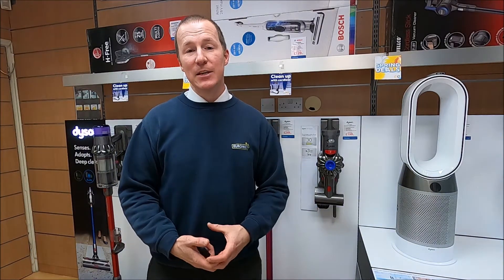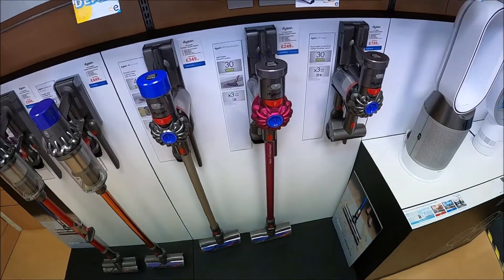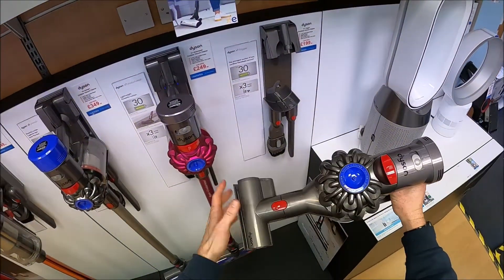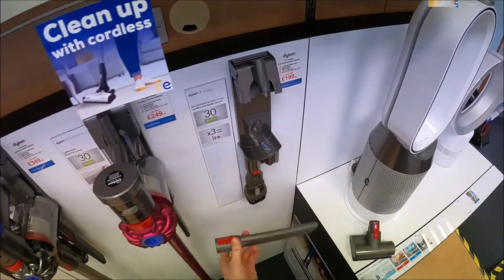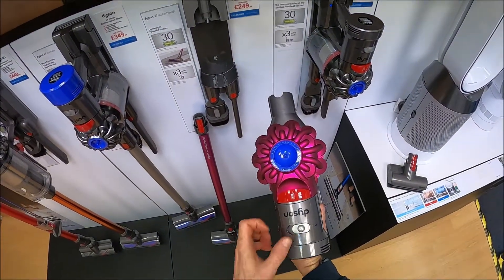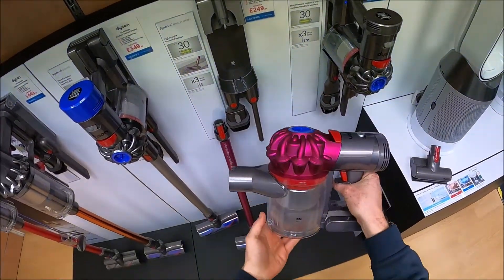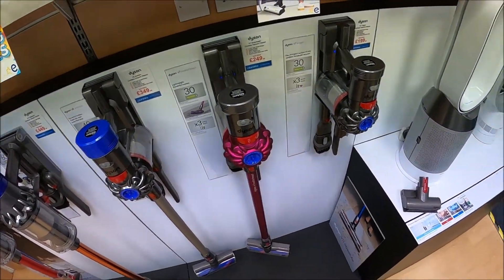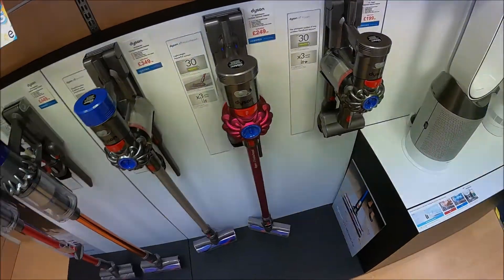Product Review - Dyson V7 Cordless Vacuum Cleaner (Trigger & Motorhead).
Hi Team MRP!!! A quick video review of the Dyson V7 range of cordless vacuum cleaners.